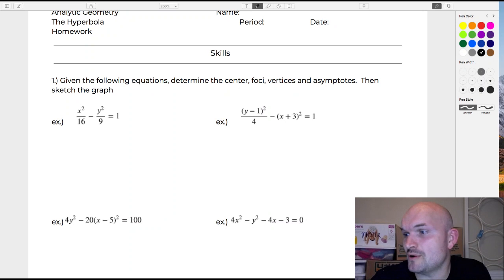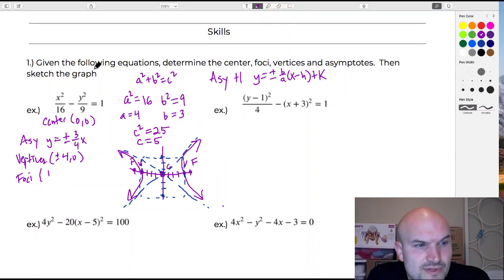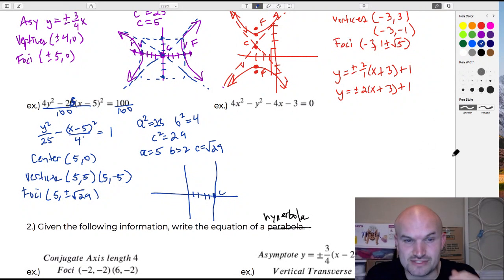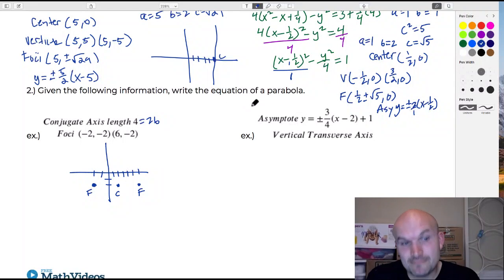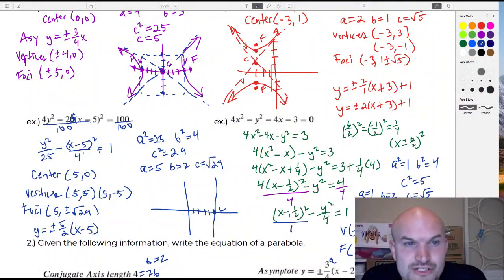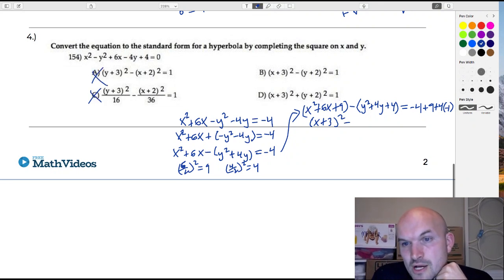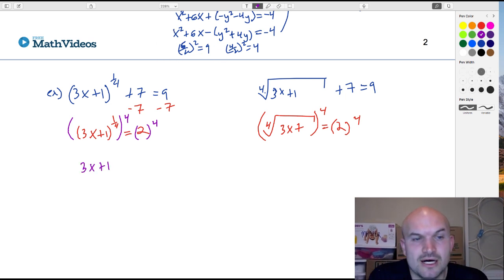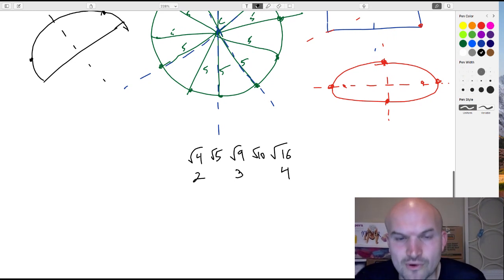HW Answers - The Hyperbola